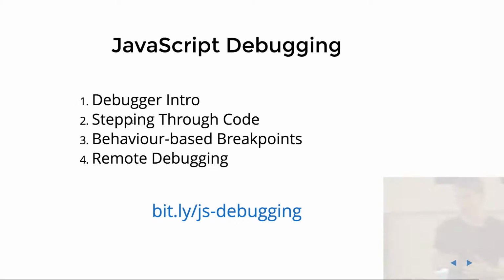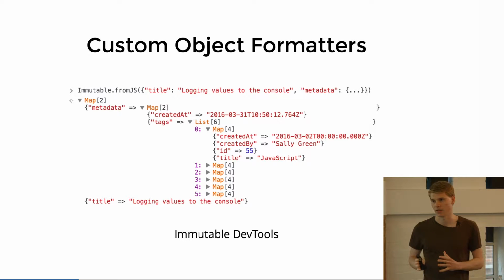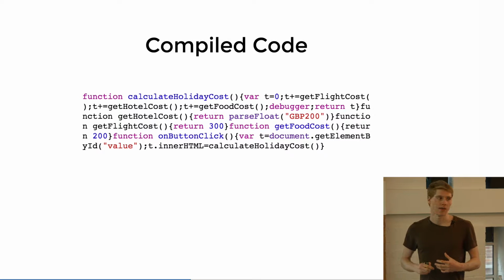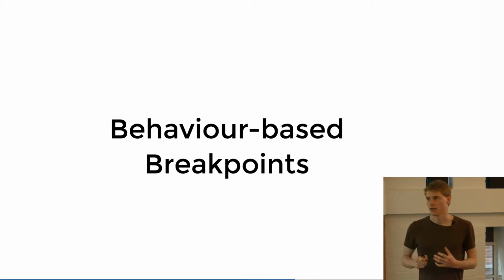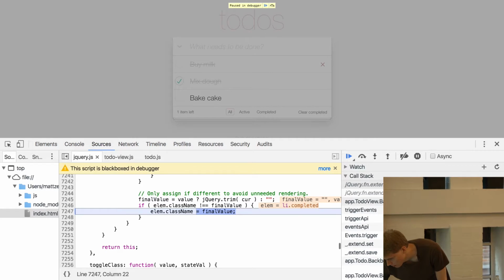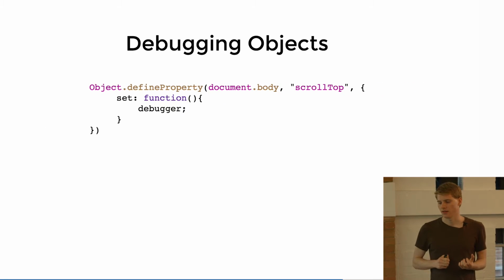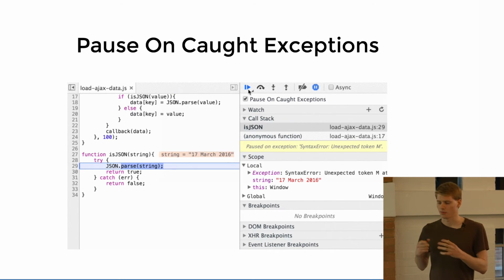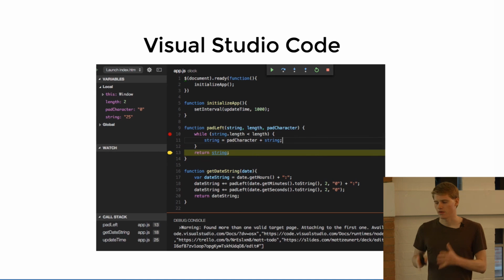Debugging JavaScript with Chrome DevTools - JS Monthly London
Tracing a bug in a complex application can be a frustrating experience. Luckily the tools available for debugging JavaScript code have improved tremendously over the last few years. Matt Zeunert presents different debugging challenges and how to use Chrome’s Developer Tools to understand the behavior of our code. The talk goes beyond the most well-known debugger features and demonstrates how to deal more effectively with asynchronous code, library code and unfamiliar codebases.

This talk was filmed at JS Monthly London (May event).